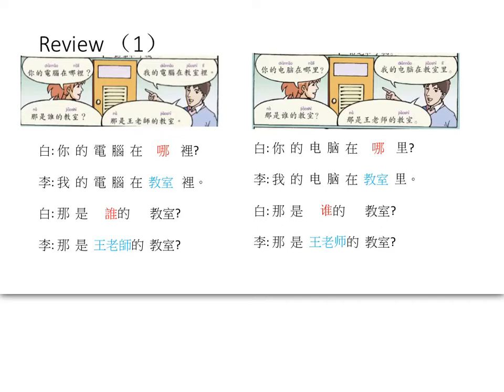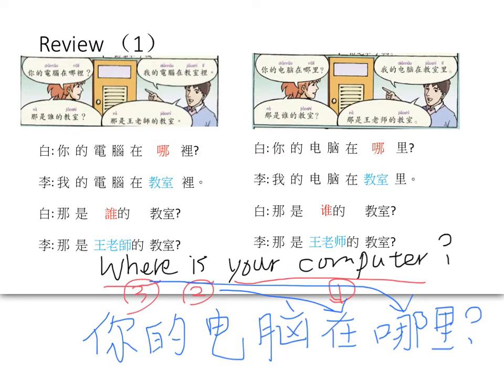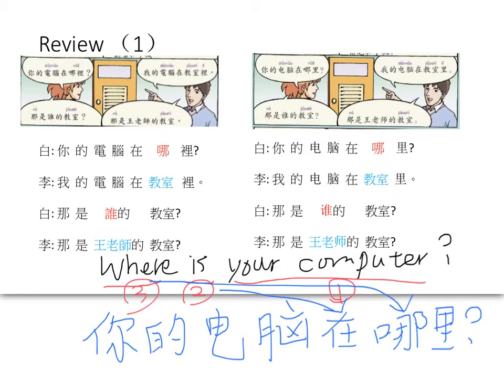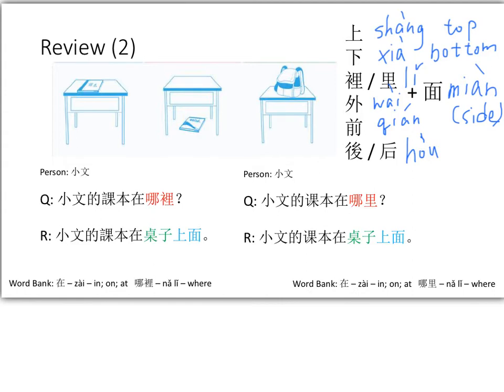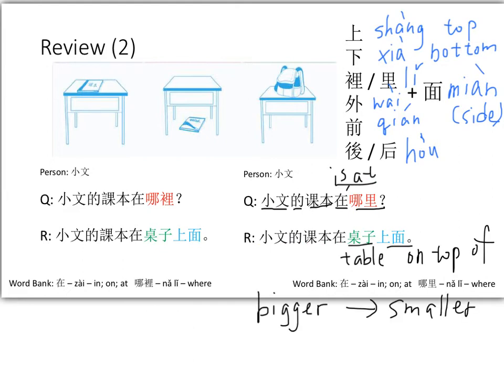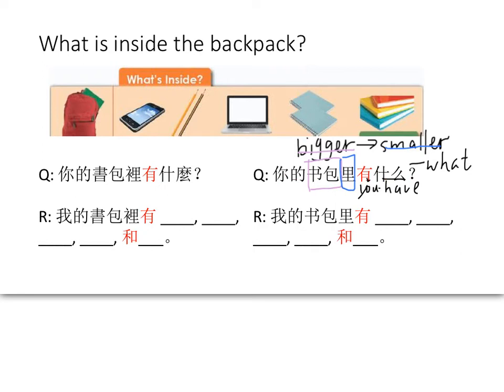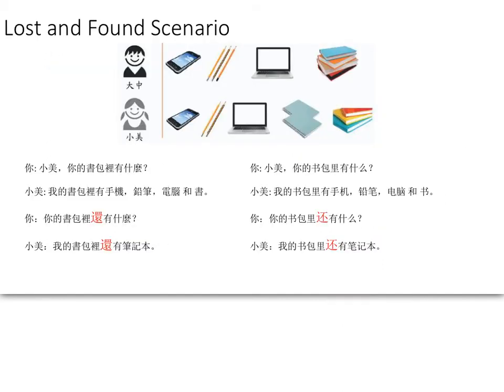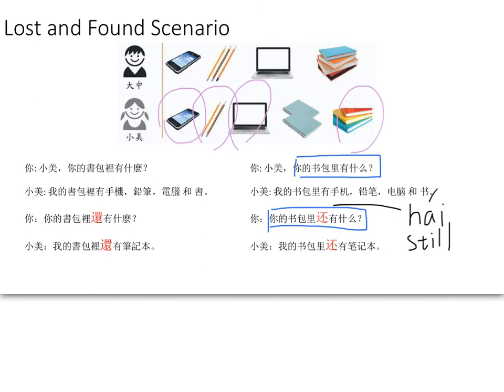Lesson 9 Day 4